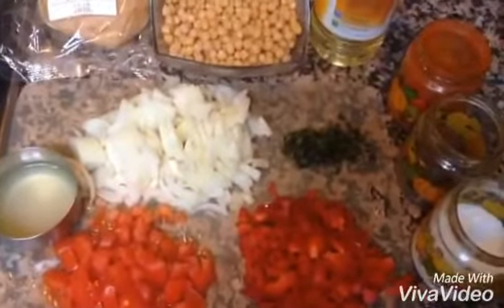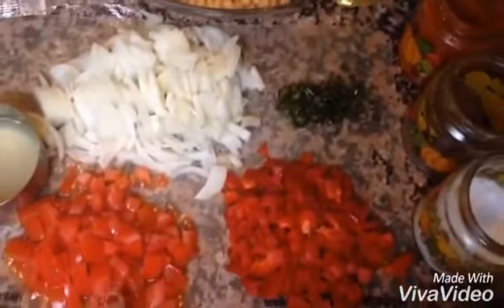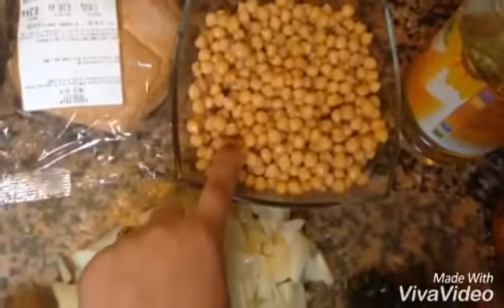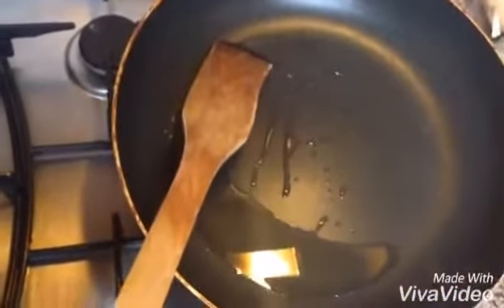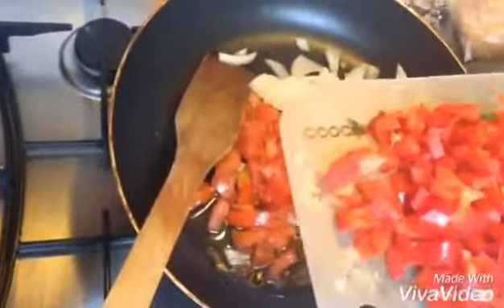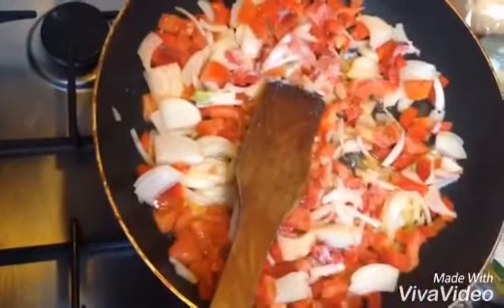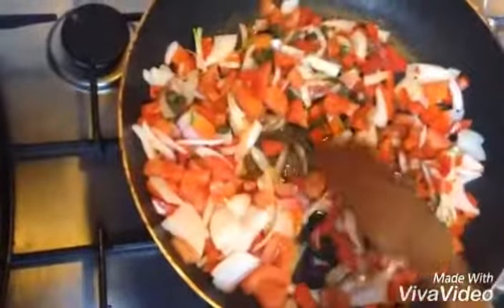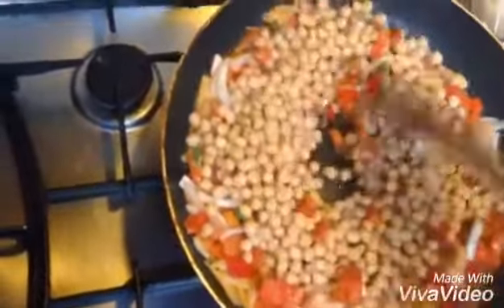Bun choley by Saini Jessica